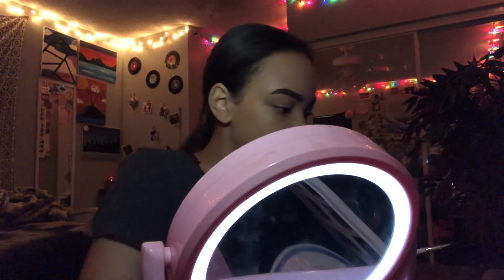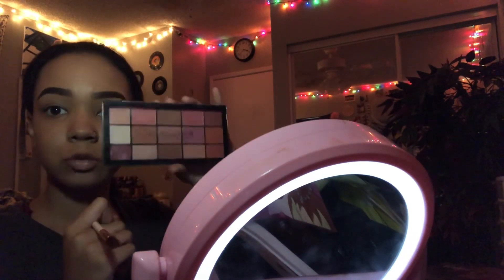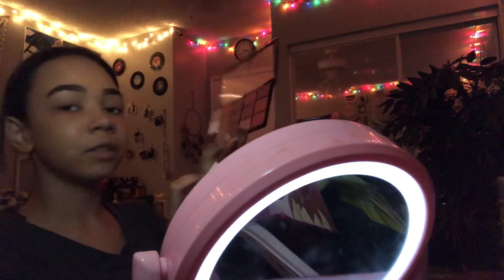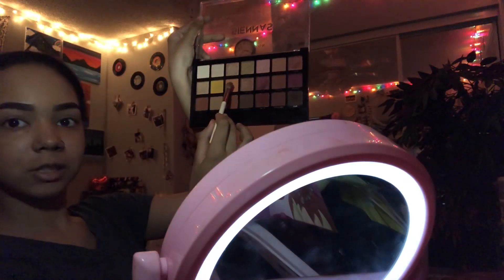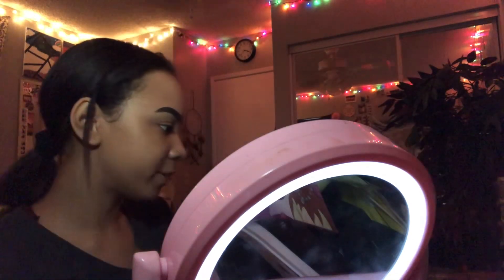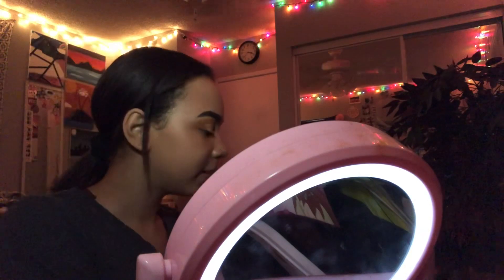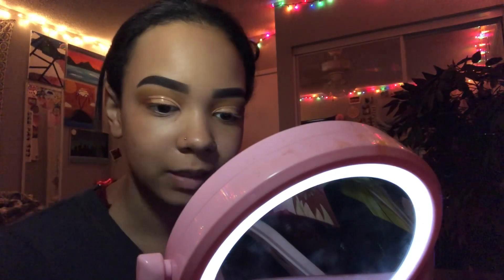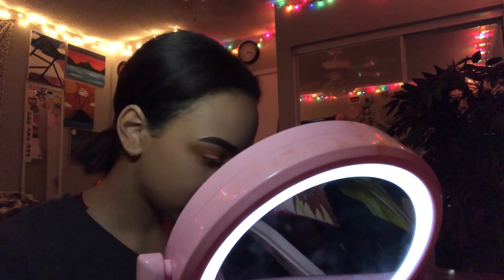orange glowy cut crease tutorial *mediocre*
hey yalllll !! how have you guys been !! ik i’ve been inactive asf but i’m getting back into the swing of things so stay mf tuned !!! i have better tutorials cuz a bitch has been practicing haha and i have an everyday makeup tutorial coming soon as well hoe :))! okay but ima go now 😂 see you guys soon .!

makeup used:
sorry i got lazy lmao i’ll let y’all know in the next one 💀💀😂